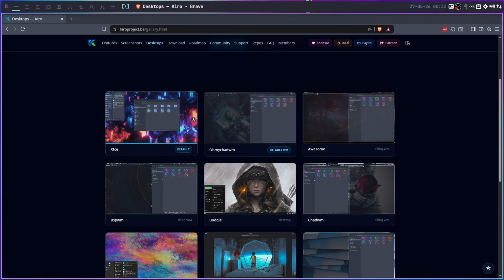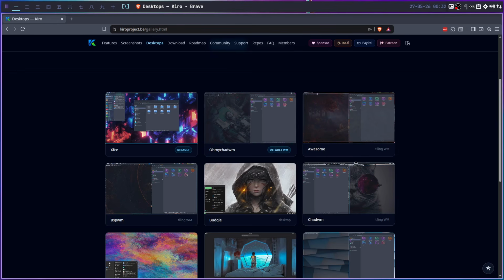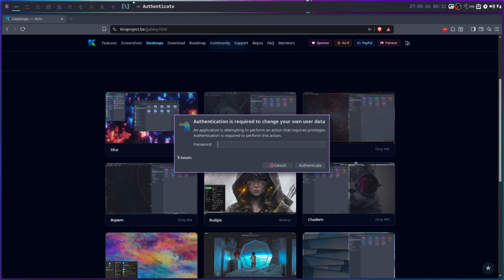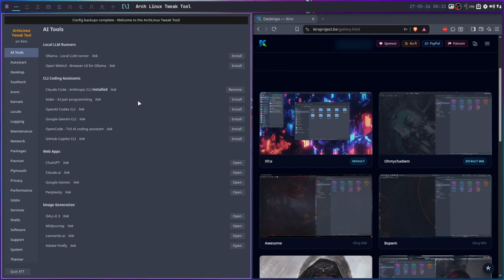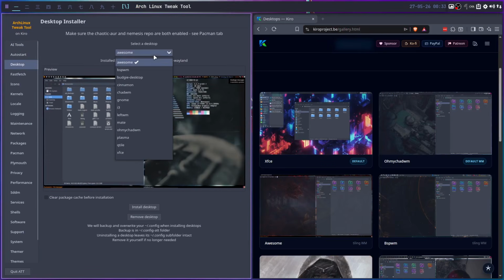KIRO 005 : 13 desktop and tiling window managers — pick yours in ATT on Kiro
A new page on the Kiro website shows every desktop and tiling window manager you can run on Kiro/Arch Linux — each one captured live, all on one page, built entirely with Claude.

I'm learning to work with Claude in the open, and this site is the result. The newest page is the one I'm happiest with: I installed each window manager and desktop in VirtualBox, captured it, and brought them all together in one place. It's a live page — it moves, you can click through with the arrows, and the keyboard navigation works exactly like you'd expect. There's no CMS behind any of it. It's pure code.

On Kiro you get two things by default: XFCE4, the full desktop everyone knows, and a tiling window manager for when you want to try something different called Ohmychadwm - a Dwm fork. Installing the rest is one tool away — archlinux-tweak-tool (ATT), which you open with Ctrl+Alt+E. All 13 desktop and tiling window managers are right there. Install the ones you want and give them a try.

I'll be making AI tutorials about how this website was built in the member section.

Support — Kiro is built with Claude

13 desktops via ATT, alacritty-tweak-tool for the terminal, Liquorix